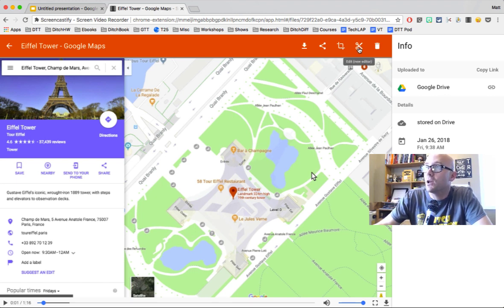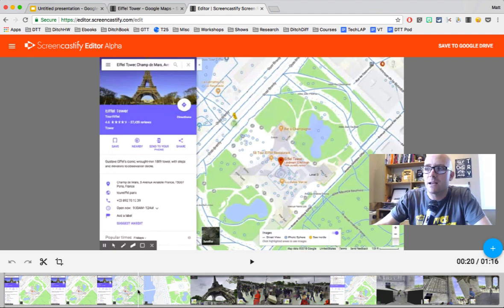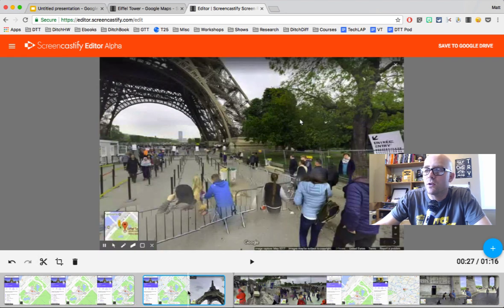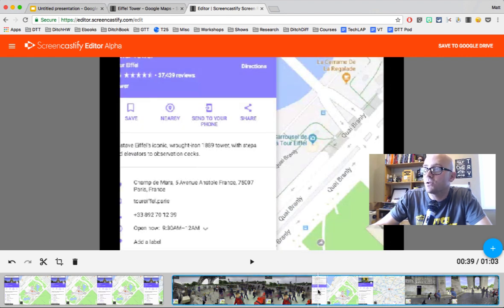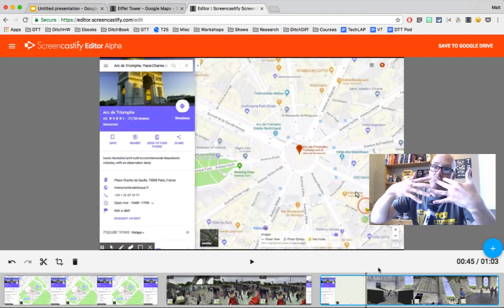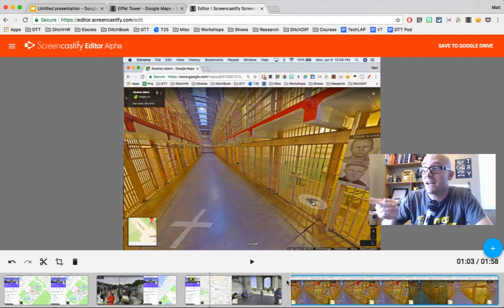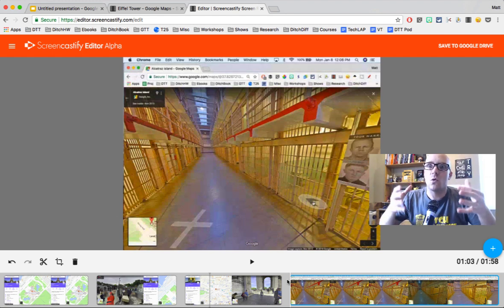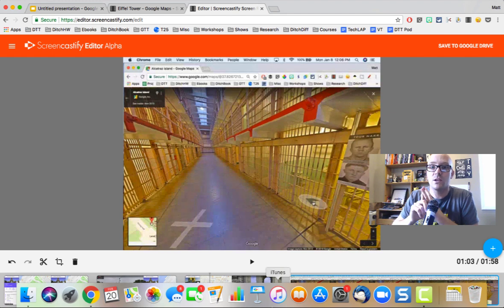1.5 Edit a Video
In this video, Matt shows you how to use Screencastify’s browser-based video editor. You can access the editor directly at editor.screencastify.com, and can work with any video stored in your Google Drive – not just your Screencastify recordings!